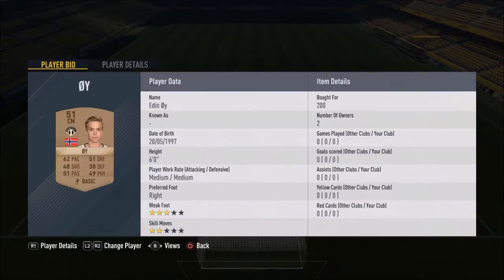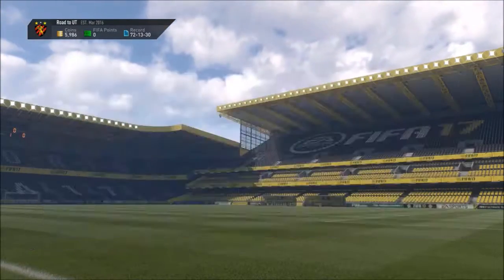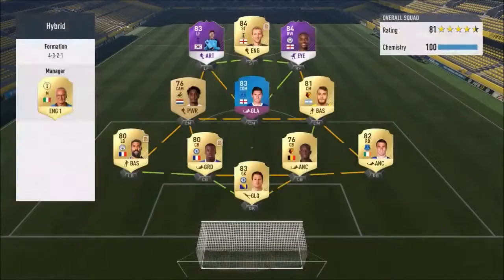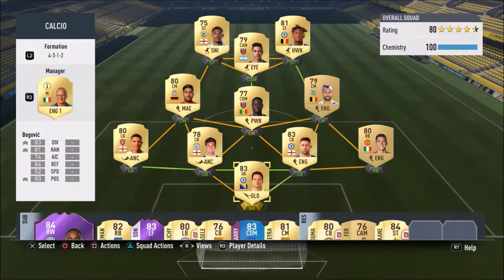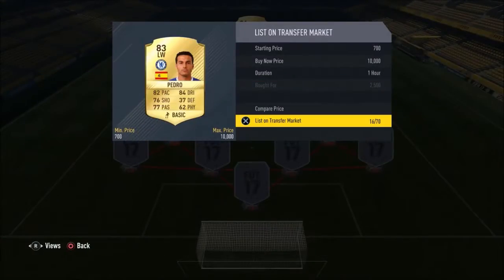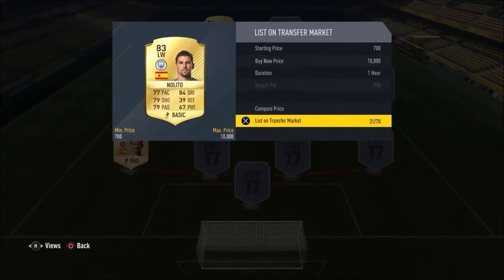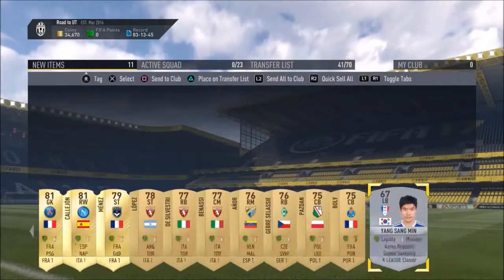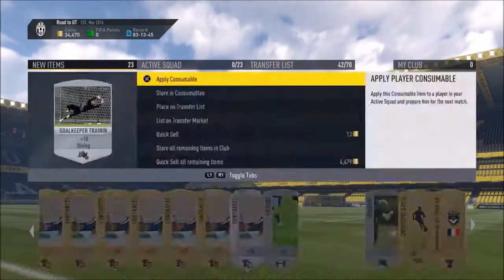FIFA 17 | Road to an Ultimate Team | #26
Welcome to my Road to an Ultimate Team series. Where I go from nothing to something without using points/packs.

If you want any thumbnails done up, hit me up on Twitter!